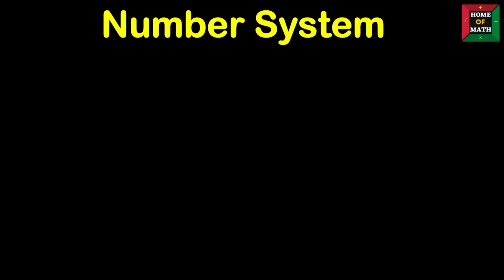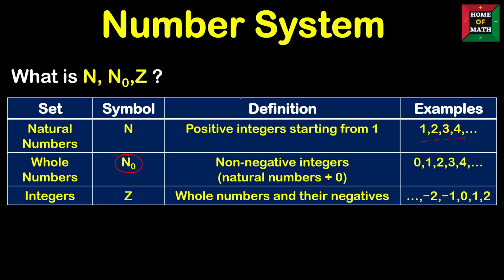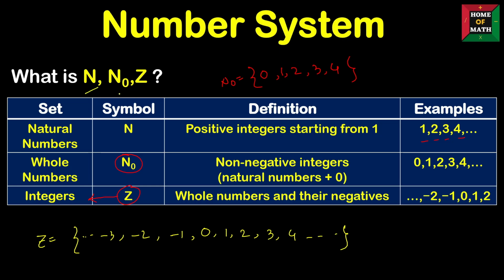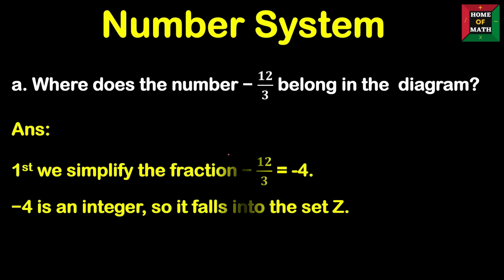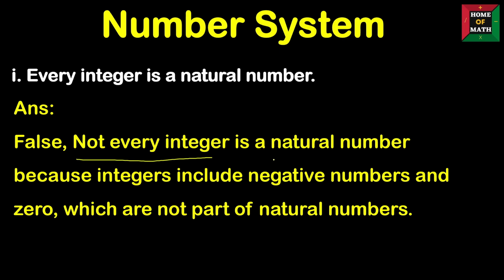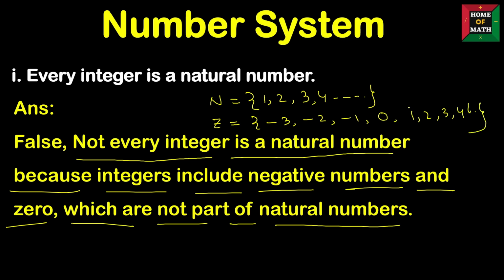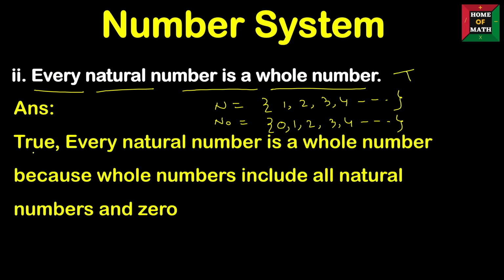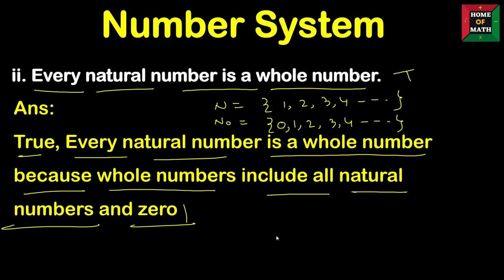Master the Number Line: Key Concepts of Integers, Whole Numbers, and Natural Numbers!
In this video, we explore number sets and their relationships!
Where does the number −12/3 belong on the number line?
True/False Statements:
-Every integer is a natural number.
-Every natural number is a whole number.
-There are no decimals in whole numbers.
Join us as we break down these concepts and test your understanding of number sets and their properties. Perfect for students preparing for exams or anyone looking to strengthen their understanding of integers, natural numbers, whole numbers, and more!